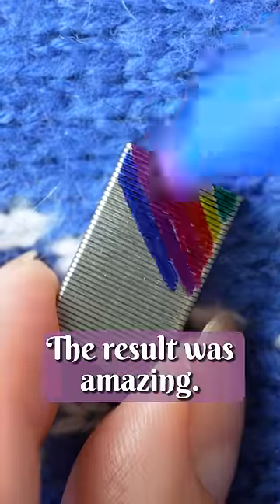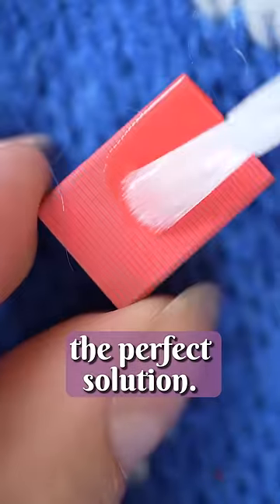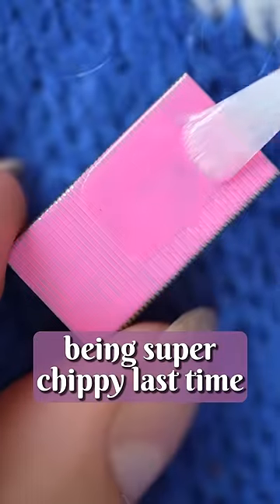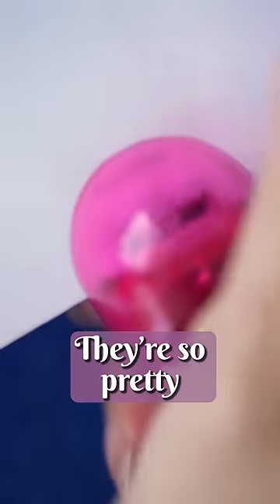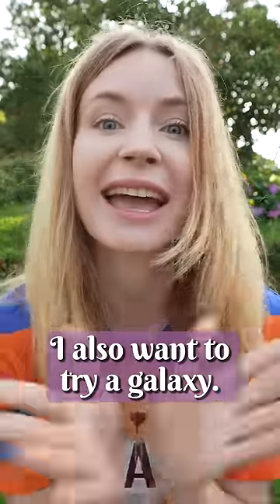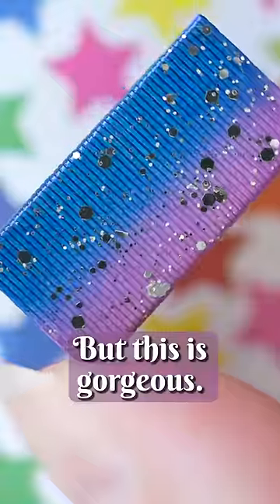Make YOUR school supplies STAND OUT😍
Testing DIY school hacks! Making galaxy stapler pins!